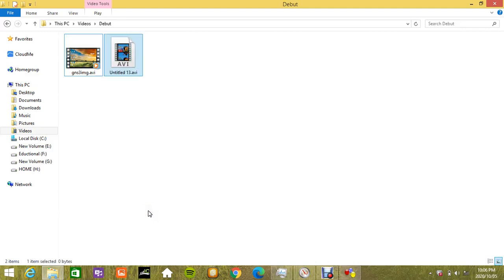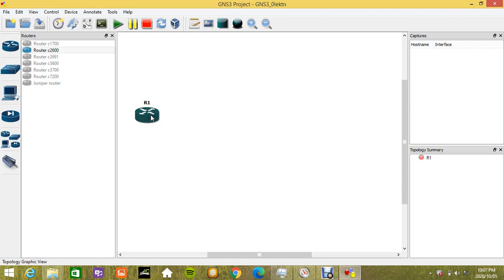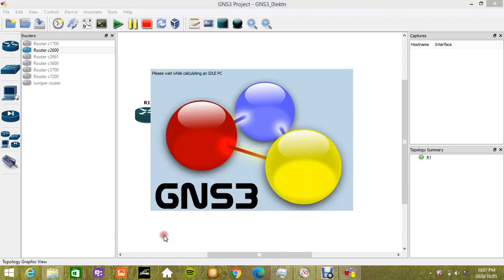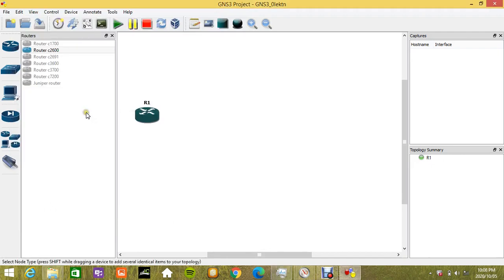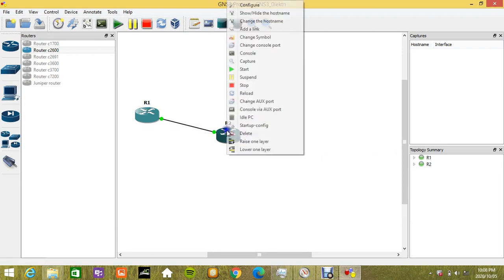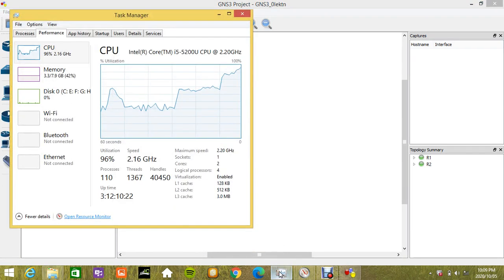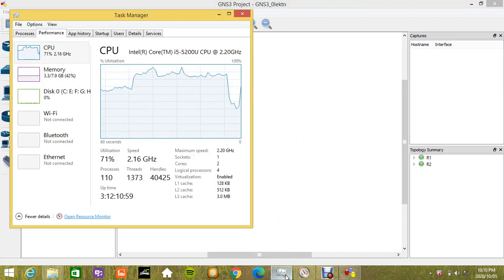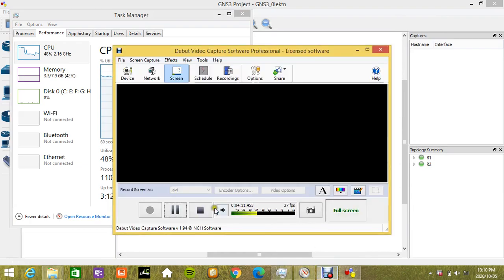Reduce GNS3 cpu utilization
this video will explain how to minimize the CPU Utilization which is overwhelmed by GNS3 IMAGES